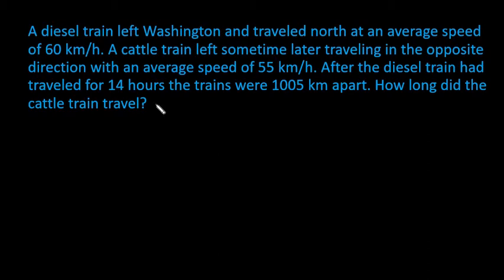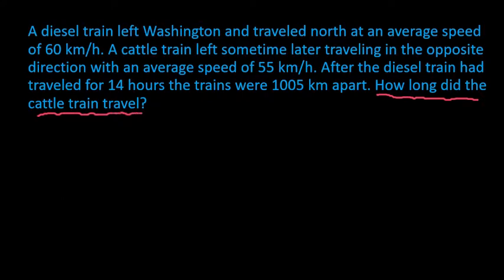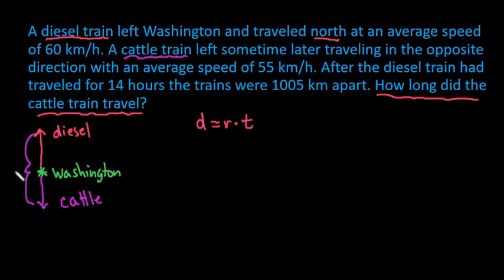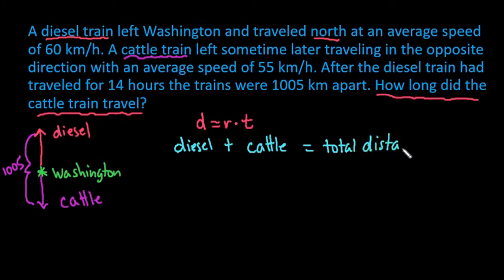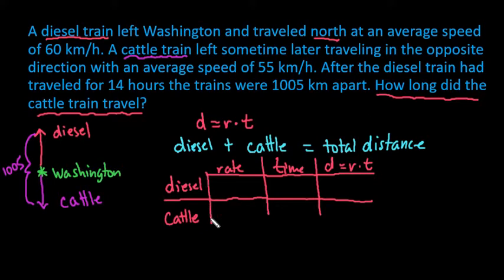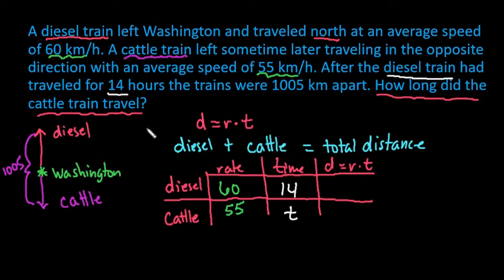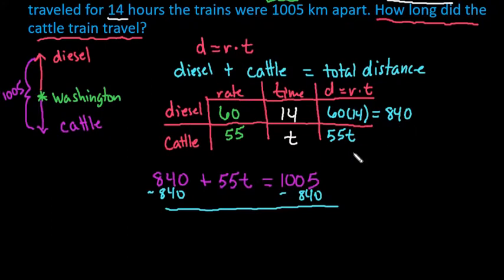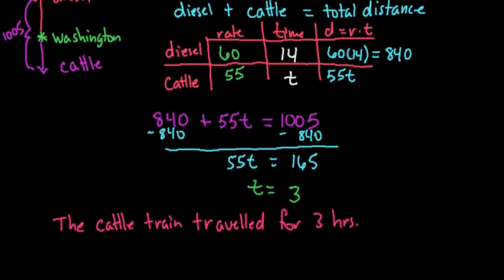Find the Time Travelled when Trains are Going Opposite Directions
Learn how to find the time travelled when trains are moving in the opposite directions.